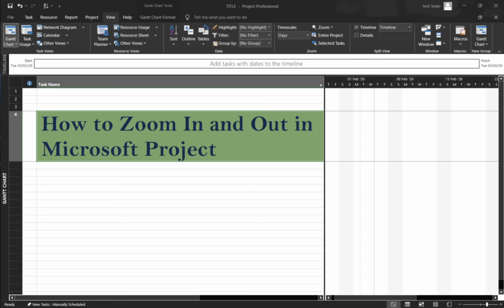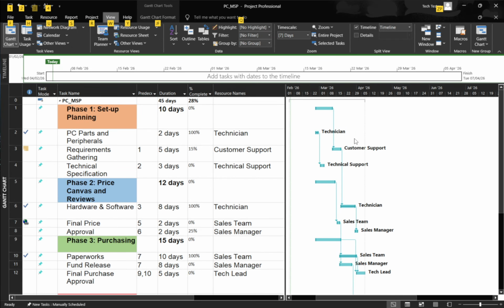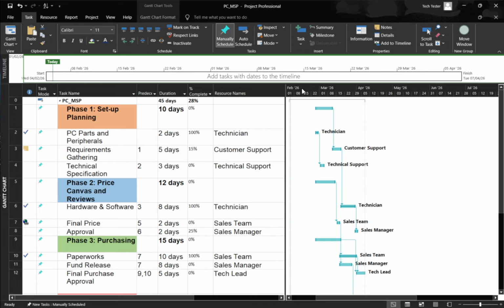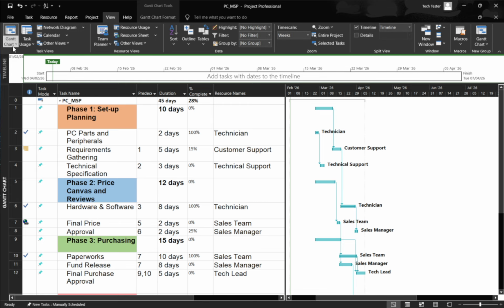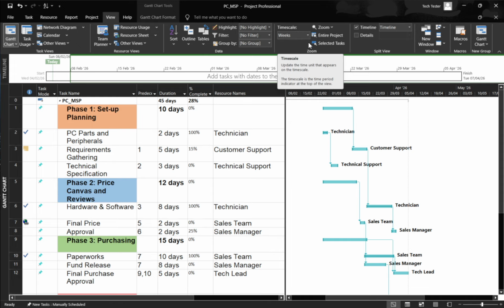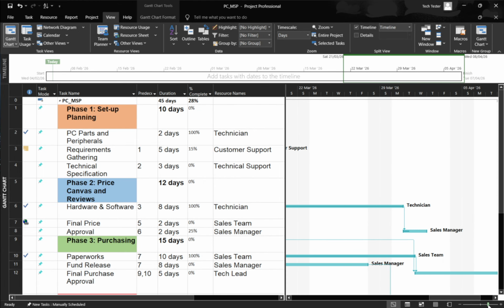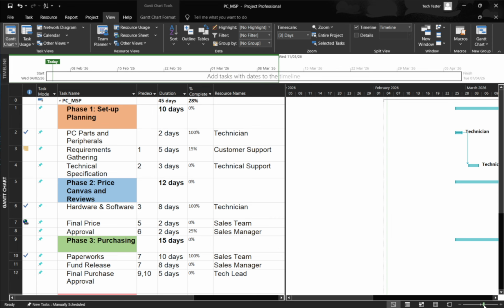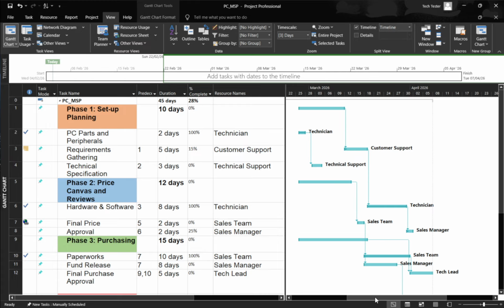How to Zoom In and Out in Microsoft Project [2026 Full Guide]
How to Zoom In and Out in Microsoft Project

In this video, we show you exactly how to zoom in and out in Microsoft Project to effectively manage the level of detail visible in your project timeline. We utilize the magnification parameters within the interface to shift between granular task views and high-level project overviews.

Mastering the ability to manipulate the visual scale of your schedule is essential for maintaining project quality during both detailed planning and executive reviews. By adjusting the focal length of the Gantt chart, we improve workflow efficiency and ensure that the project timeline is perfectly scaled for the current task at hand.

Technical Specs:
Software: Microsoft Project; Feature: View Settings & Navigation